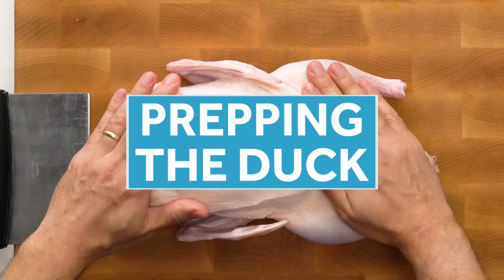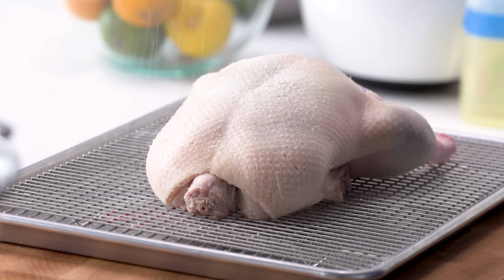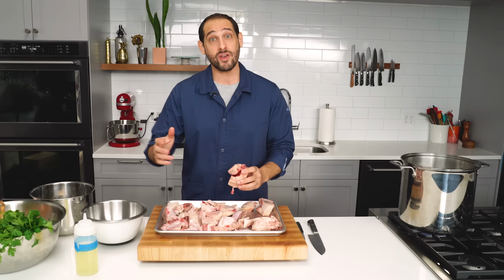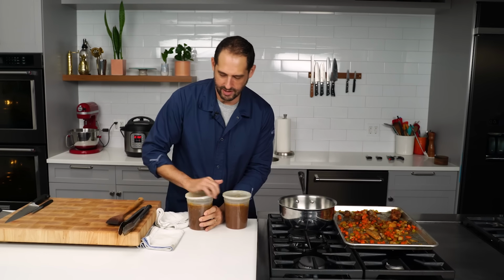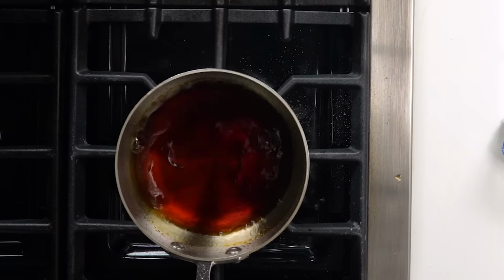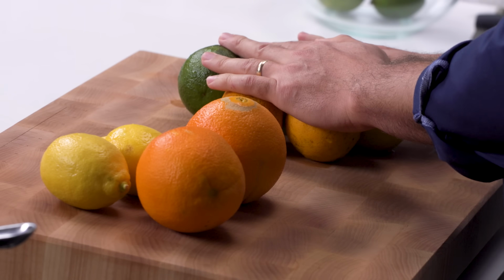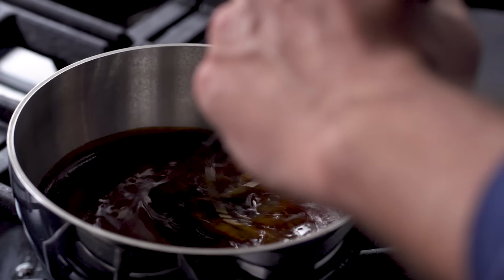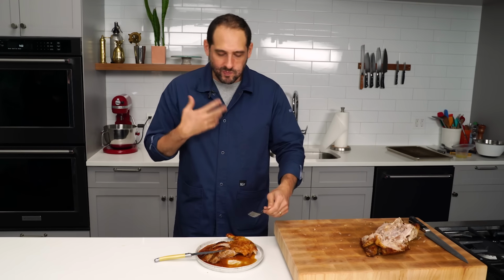How to Make Duck à l'Orange the Right Way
Modern duck à l'orange recipes often call for a syrupy-sweet sauce. But the original form of the dish calls for an acrobatic balancing act of acid, bitter, sugar, and fat, perfectly suited to cutting through the richness of the roasted duck. Daniel Gritzer shows you some classic French techniques to make a spectacular sauce for your holiday bird.

Serious Eats is a leading resource for all things food and drink: meticulously tested recipes that really work; in-depth, science-based explanations of cooking techniques; detailed reviews of cooking equipment; and guides to ingredients, dishes, and cuisines. We bring a democratic yet scientific approach to cooking the best dishes, busting food myths, and delivering strong opinions on what you should eat next, where, when, and why.